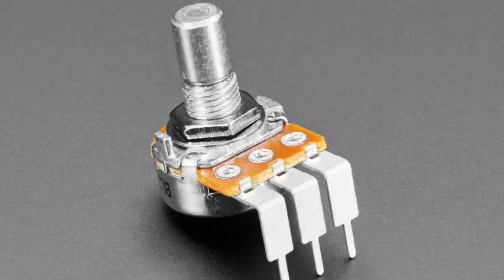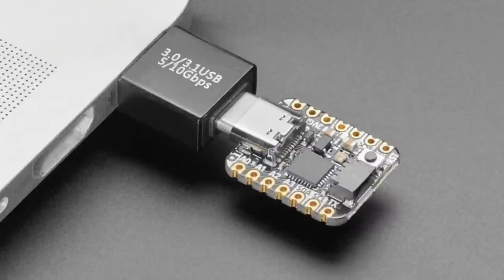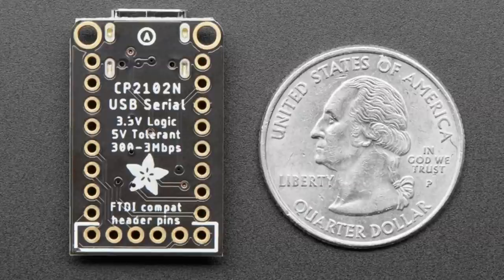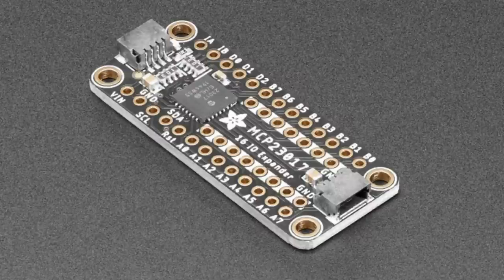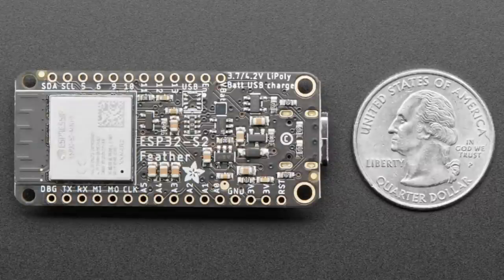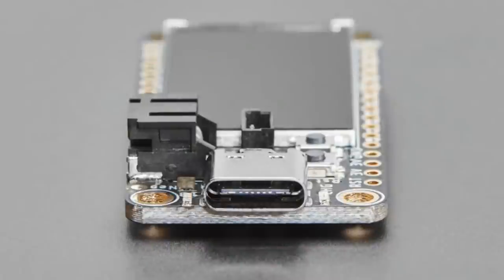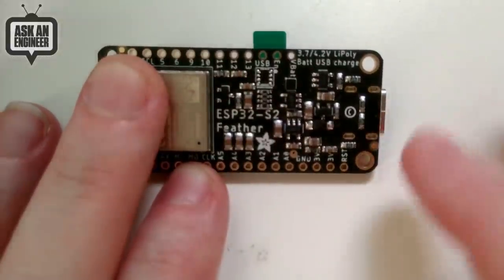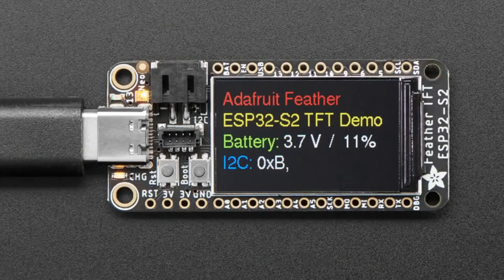New Products 1/5/2022 Featuring Adafruit ESP32-S2 TFT Feather - 4MB Flash, 2MB PSRAM, STEMMA QT!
Alpha Single-Gang 16mm Right-angle PC Mount - 5K Linear (0:10)

Meditation Chanting Prayer Speaker Box (1:30)

Adafruit CP2102N Friend - USB to Serial Converter (2:50)

Adafruit MCP23017 I2C GPIO Expander Breakout - STEMMA QT / Qwiic
(5:00)

Adafruit ESP32-S2 TFT Feather - 4MB Flash, 2MB PSRAM, STEMMA QT (6:50)